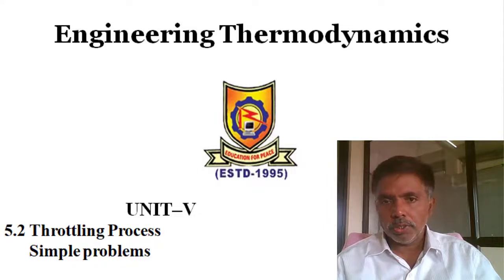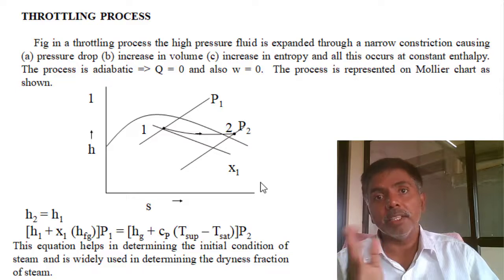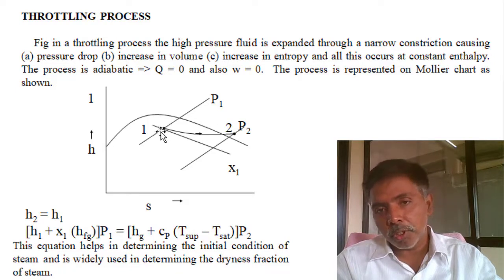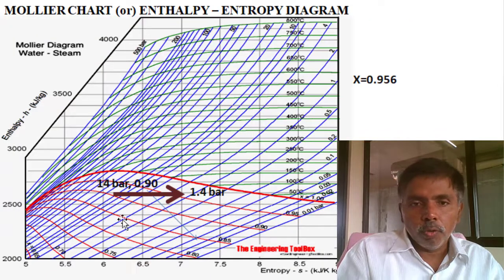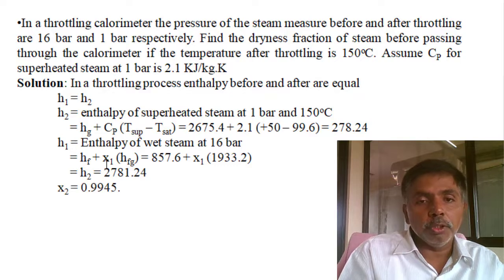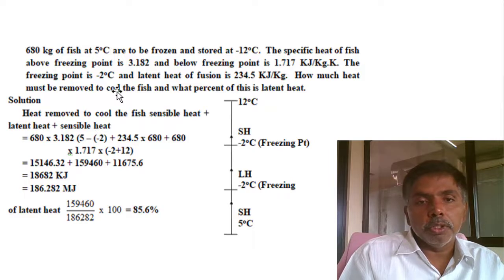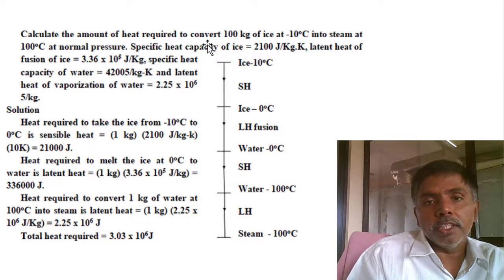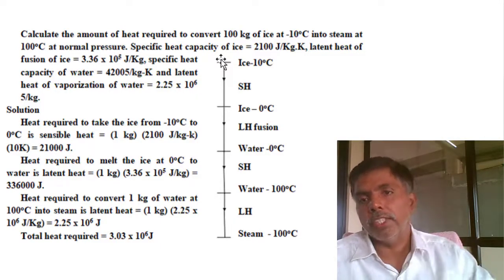5.2 Throttling Process | Properties of Steam |Engineering Thermodynamics |New Delhi|Dr. Siva Reddy V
Property Evaluation
a)  Wet region
b)  Superheated region
c) Sub-cooled region
MOLLIER CHART (or) ENTHALPY – ENTROPY DIAGRAM